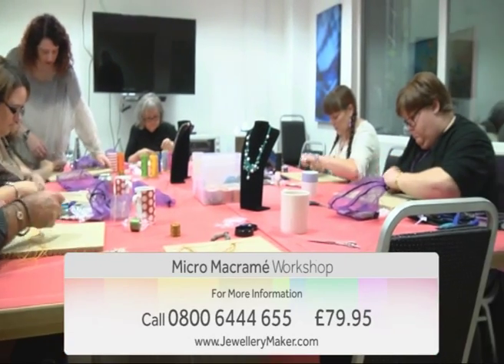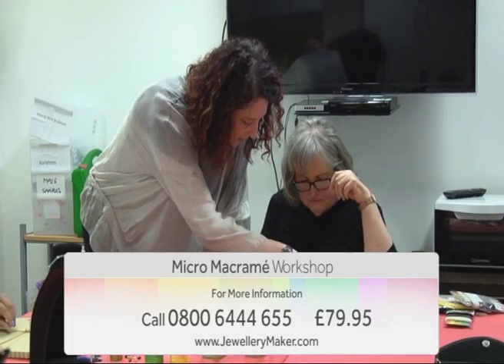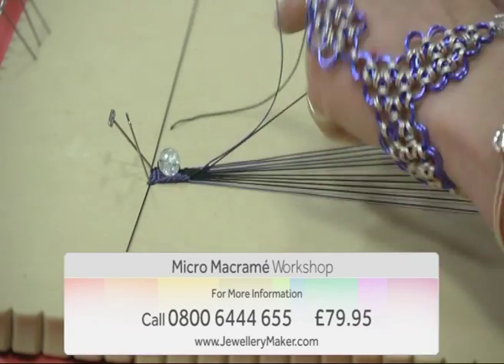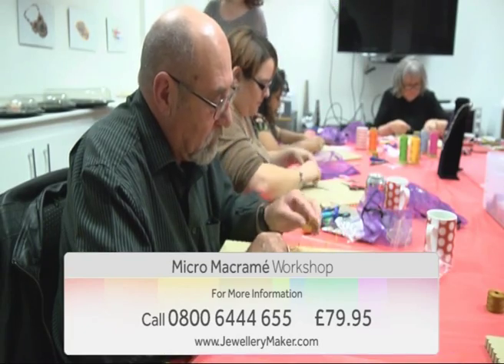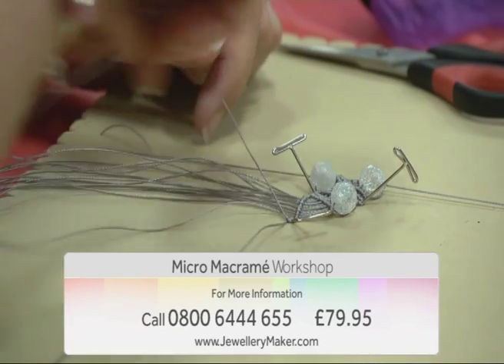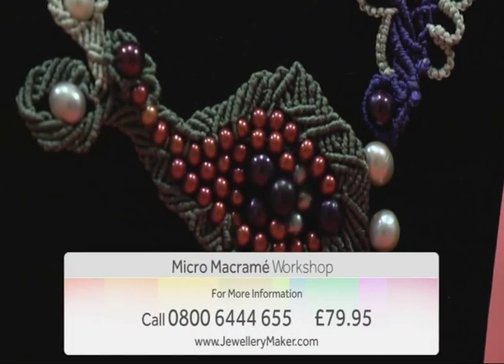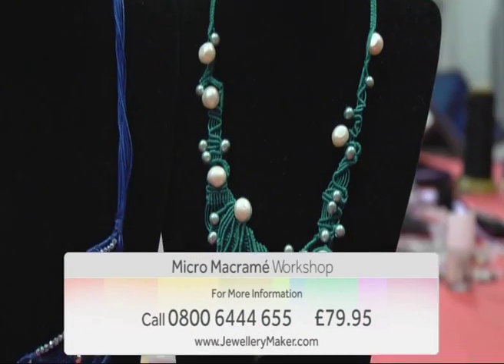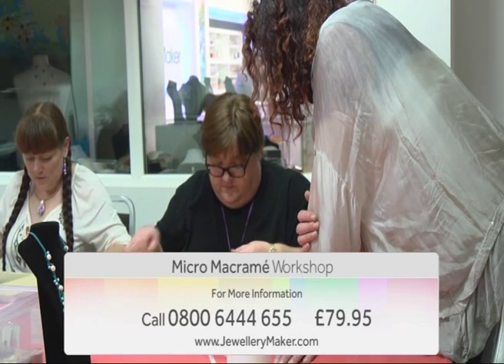Deb Rudges Micro Macrame Workshop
Join Guest Designer Deb Rudge to discover a love of knotting! Learn how basic macrame knots can be used in new combinations with beautiful fine cords and gemstones to create motifs and textures to use in your own designs. During the day you will achieve the owl motif and a freeform neckline piece and gain the confidence and knowledge to work on your own projects.